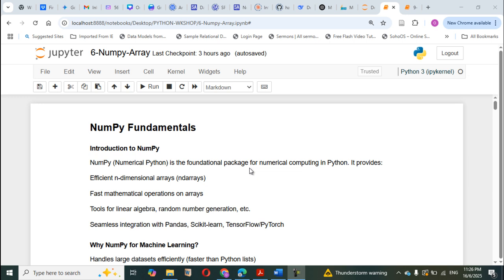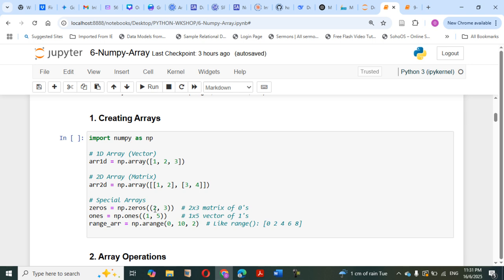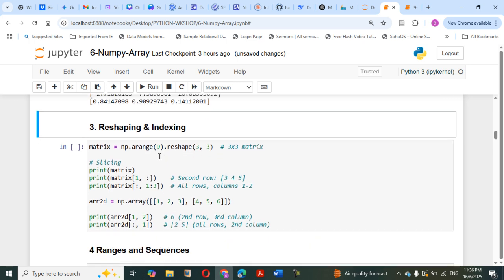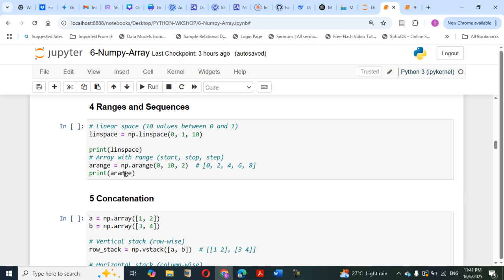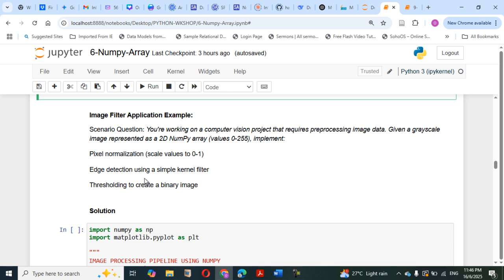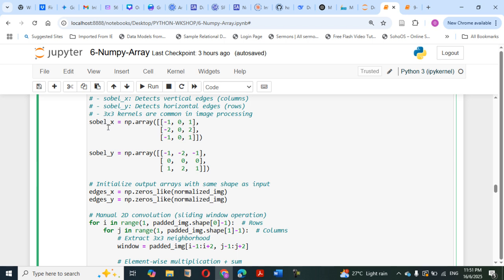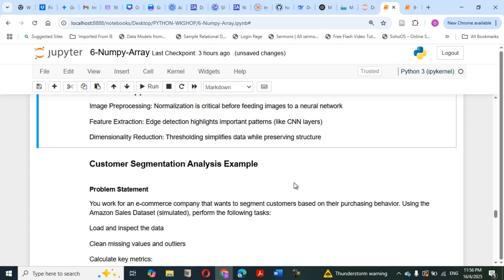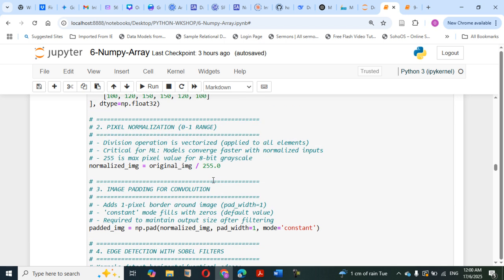Part 8. Numpy Array - [Handling Numerical Computing in Python]